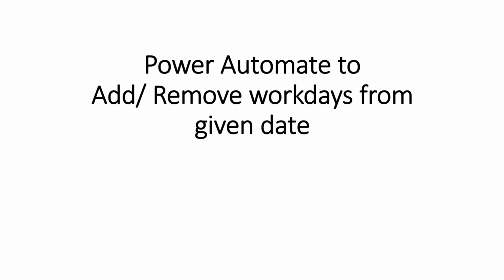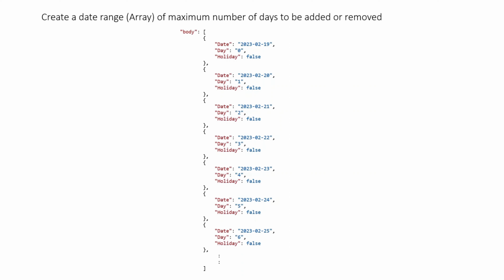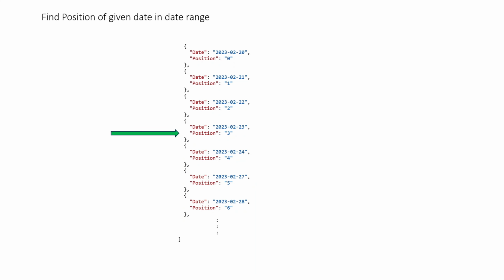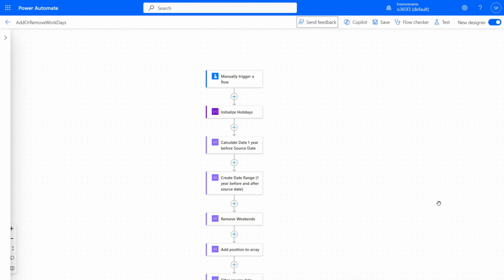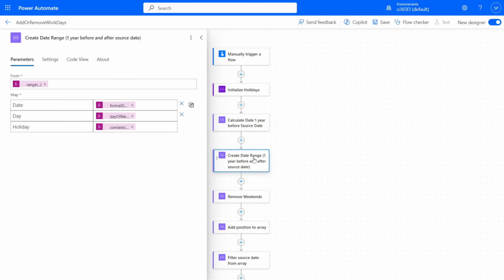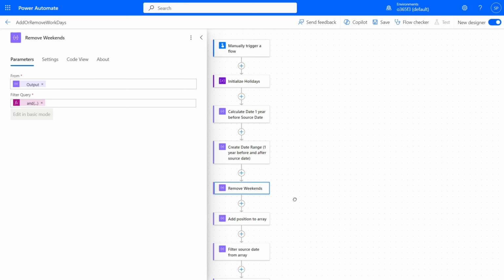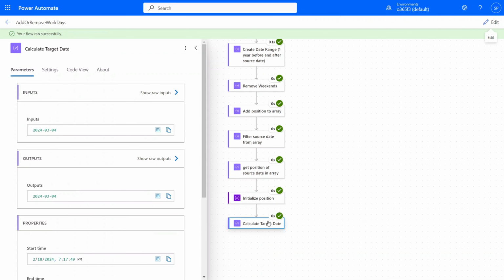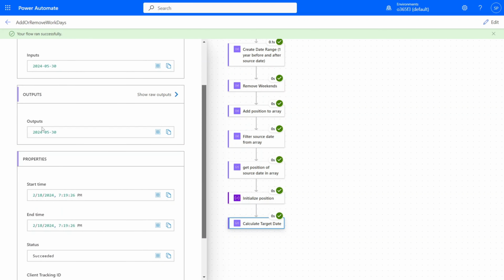Power Automate to add or remove days excluding holidays and weekends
Power Automate solution capable of seamlessly adding or subtracting days from dates while automatically excluding weekends and holidays. Link to download flow